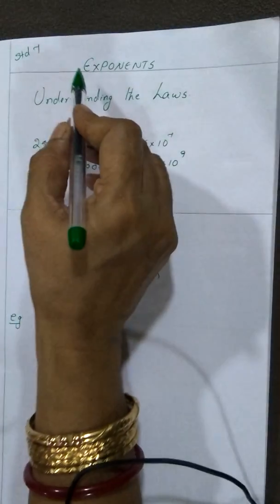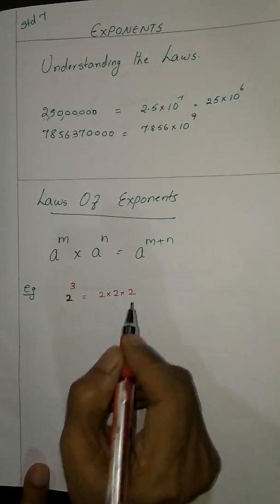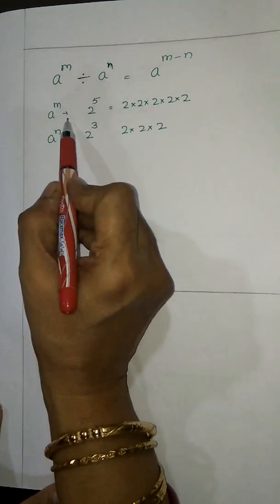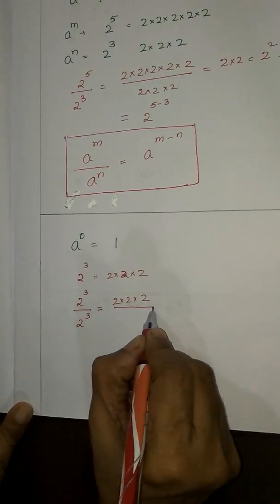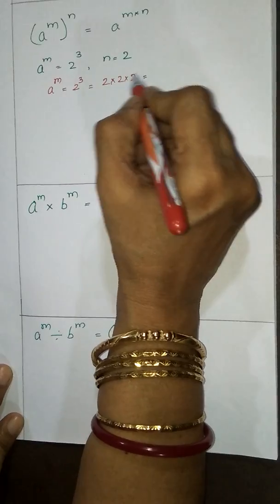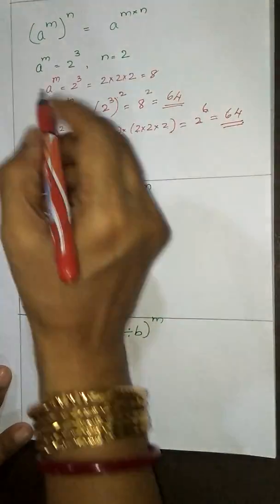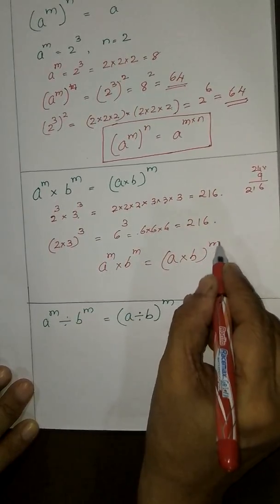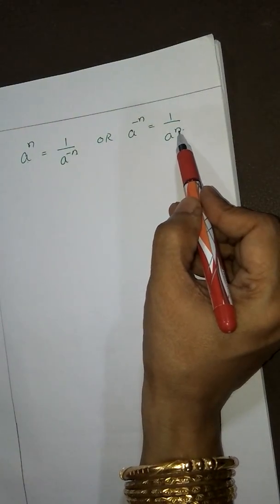EXPONENTS --UNDERSTANDING THE LAWS OF EXPONENTS. STD 7